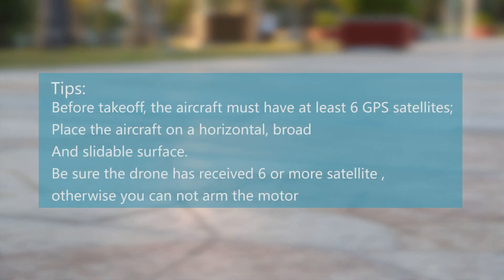F22 Fixed Wing Tutorial Video Auto Takeoff and Return # Landing